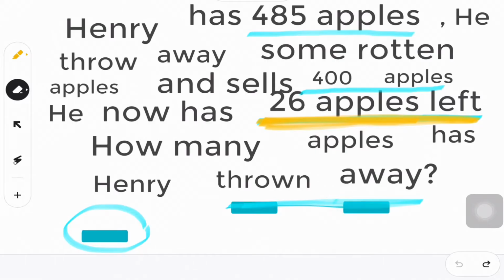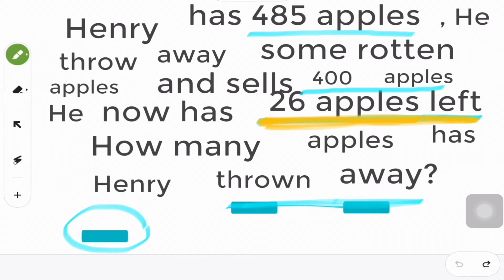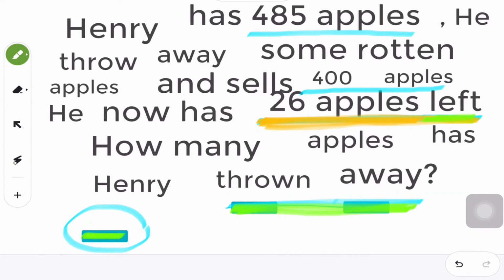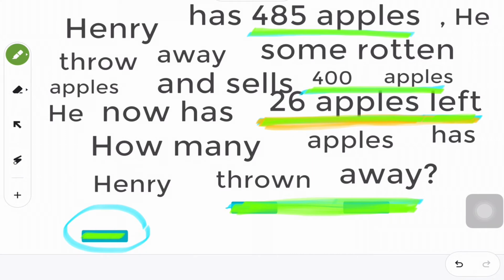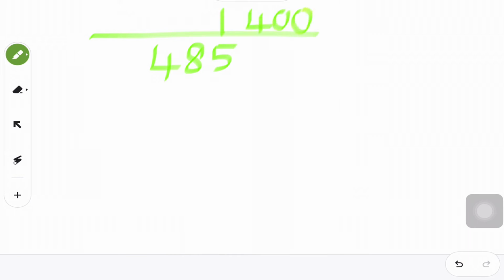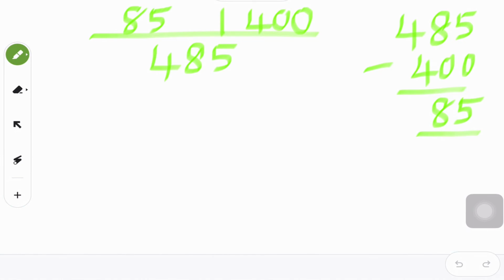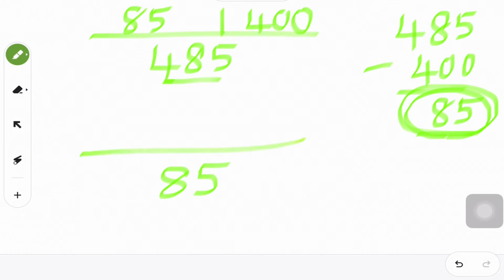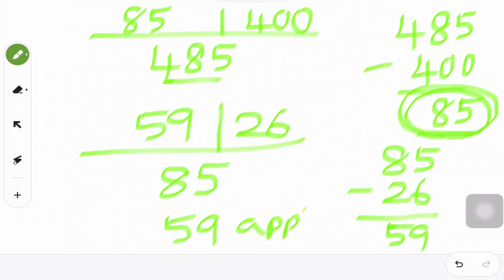Solving word problems for beginners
Learn addition and subtraction word problems in an interactive, quick, fast and easy way for the Beginners. Lesson for perfect understanding of word problems. Very clear explanation in slow and easy steps.